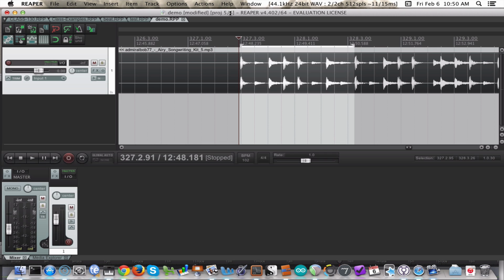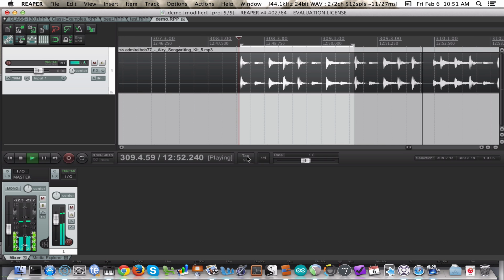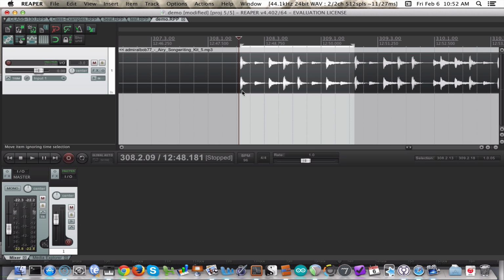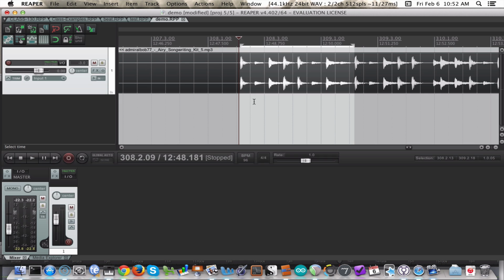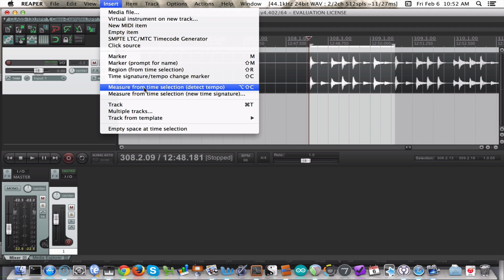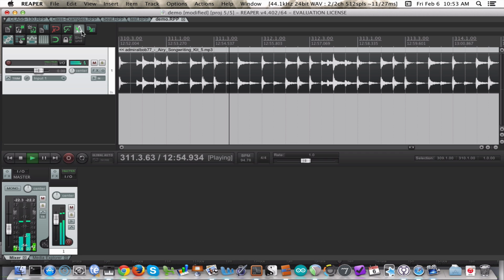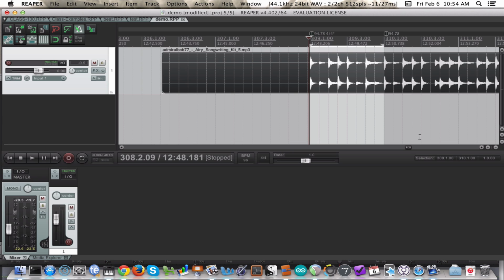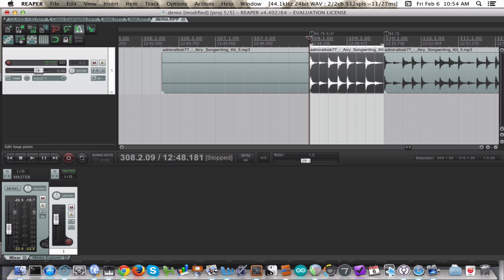Reaper Tempo Detection